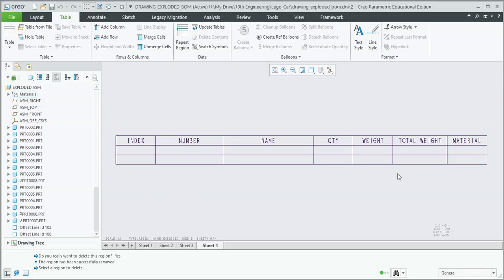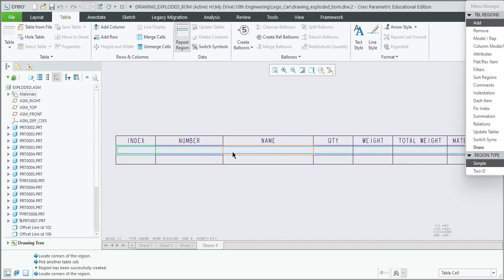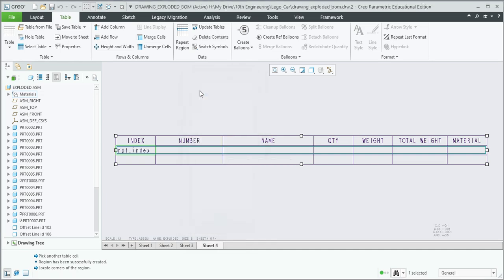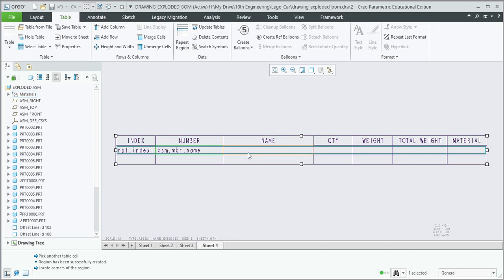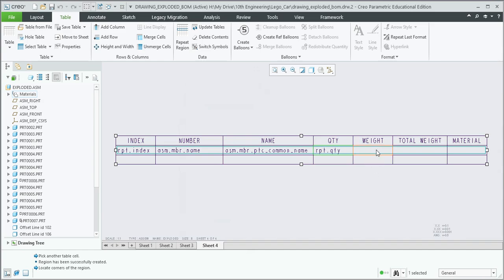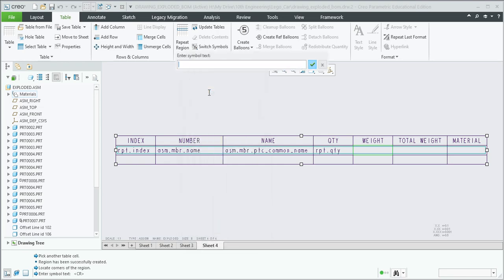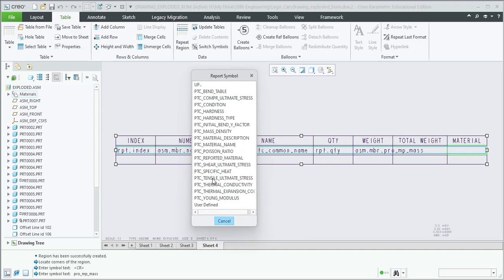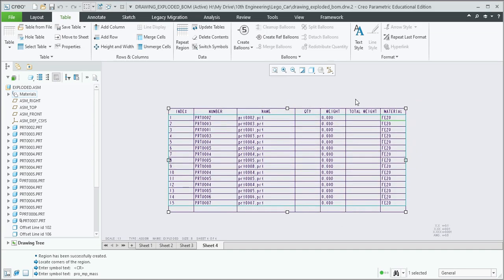ENGR10 Create a REPEAT REGION and Choose the Parameter for each cell on your Creo Table